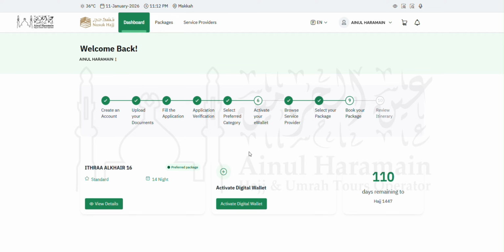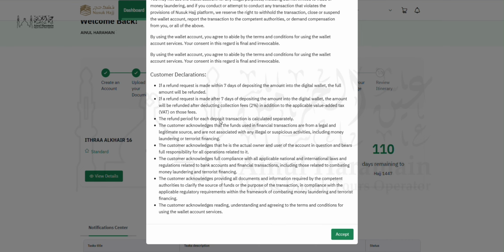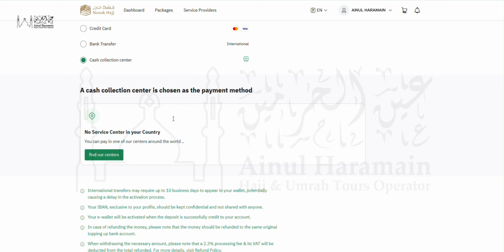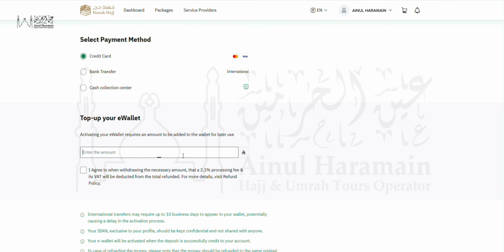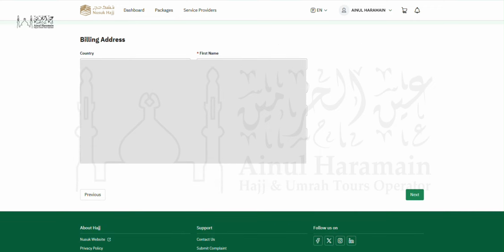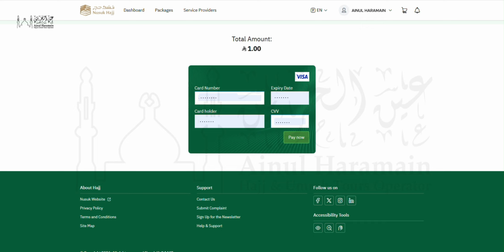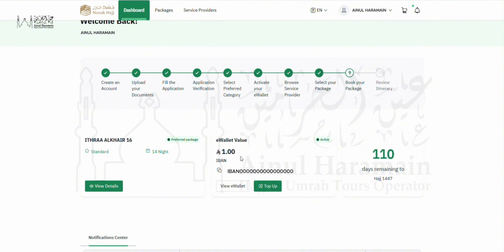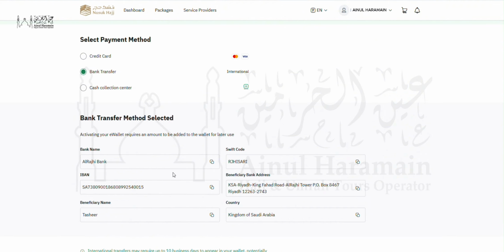Nusuk E-Wallet Top-Up for Hajj 2026 | Complete Guide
Preparing for Hajj 2026 and unsure how to top up your Nusuk e-Wallet?
In this video, Ainul Haramain Travel explains the complete step-by-step guide to topping up your Nusuk e-Wallet correctly and safely.

In this guide, you will learn:
✔ What the Nusuk e-Wallet is and why it’s important for Hajj
✔ Step-by-step process to top up your Nusuk e-Wallet
✔ Accepted payment methods
✔ Common mistakes to avoid during top-up
✔ Important tips for a smooth Hajj experience

This video is specially made to help pilgrims complete the Nusuk e-Wallet process without confusion or errors for Hajj 2026.

📌 For expert guidance, trusted Hajj & Umrah services, and complete assistance, contact Ainul Haramain Travel.